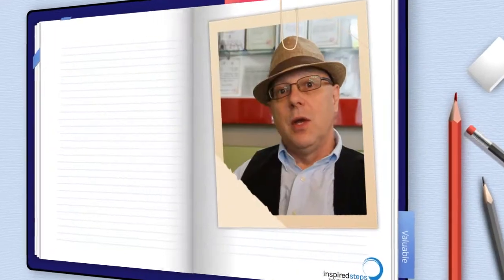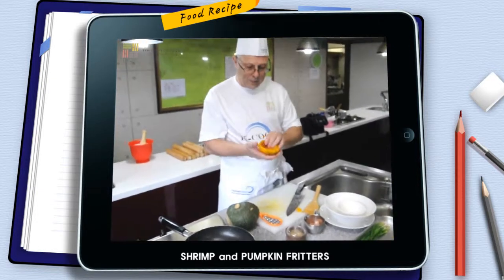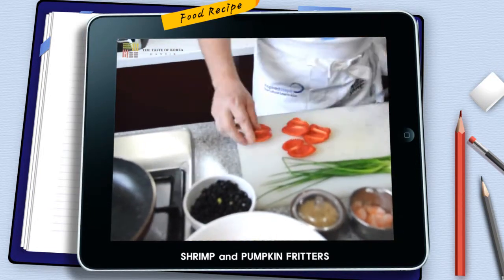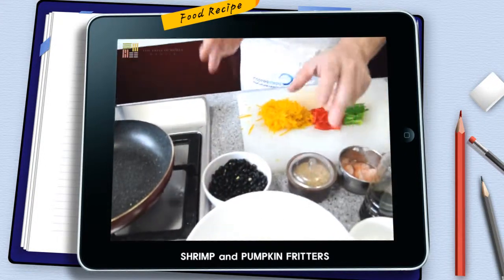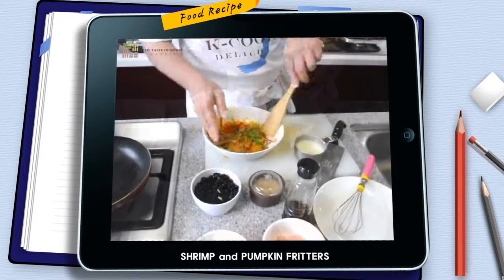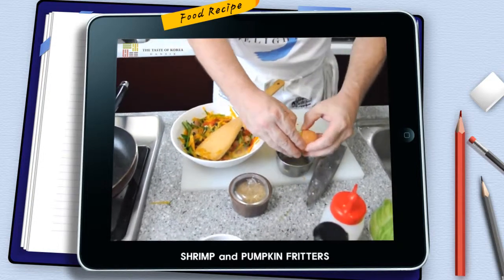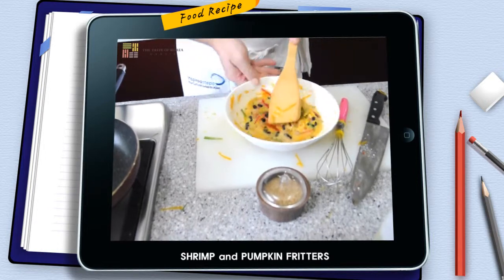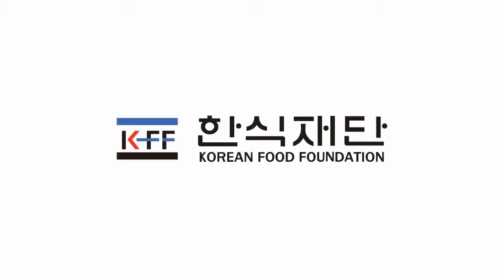K-Cook Delight - Creative korean food recipe, John Dolginko recipe Part 2